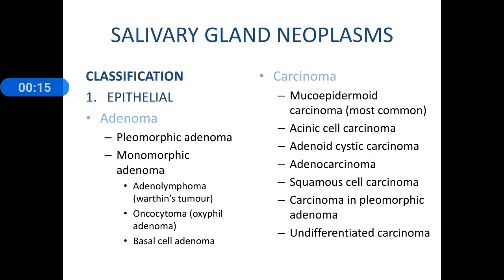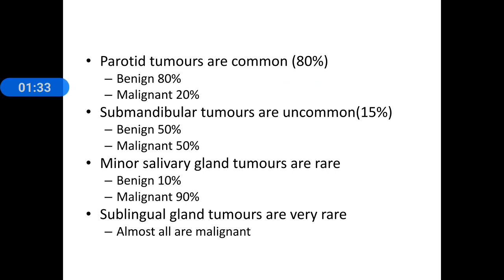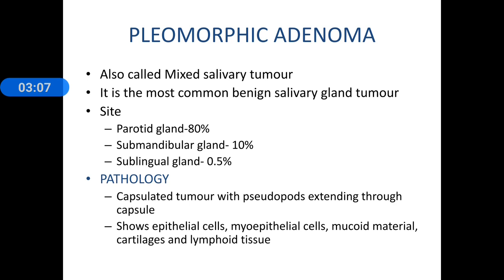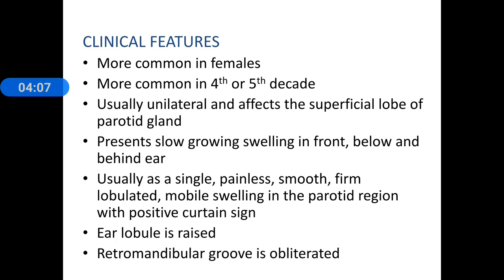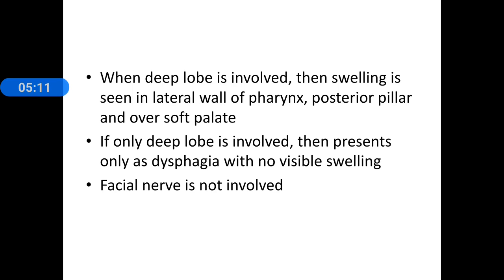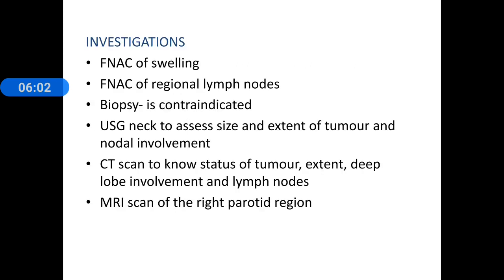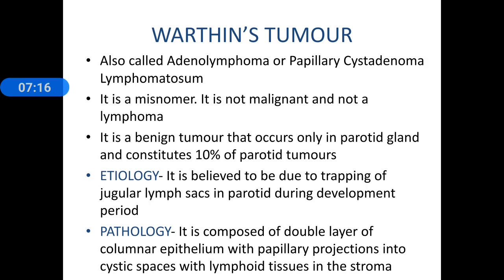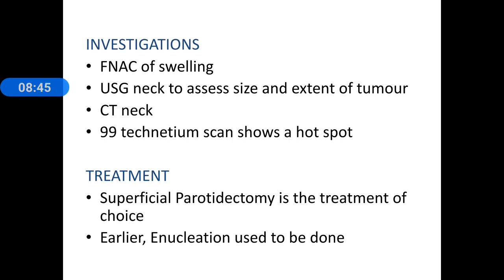Salivary gland 2- Neoplasms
Brief description of classification of salivary gland neoplasms, etiopathology, clinical features and management of pleomorphic adenoma and warthin tumour for academic purpose of undergraduate students (MBBS, BDS)